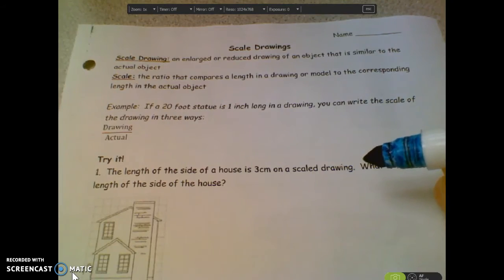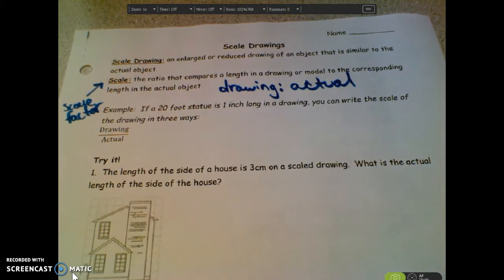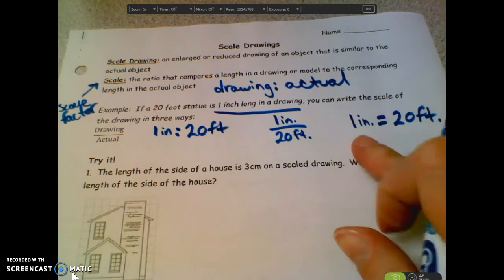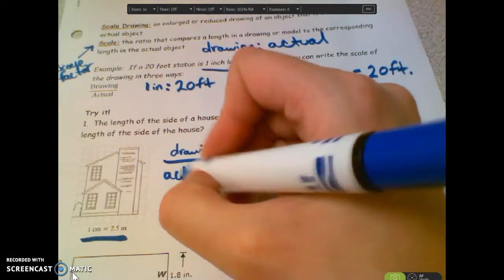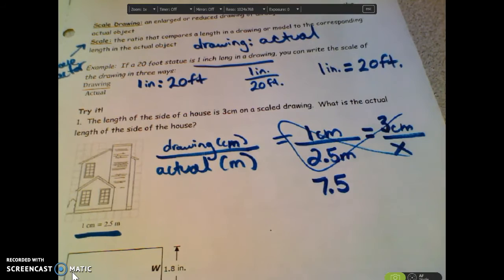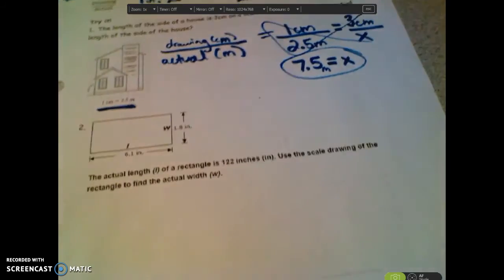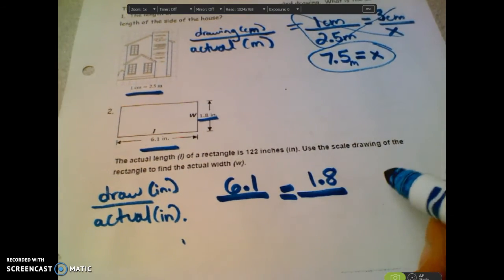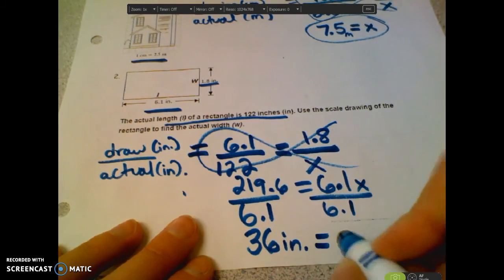Scale Drawings Review